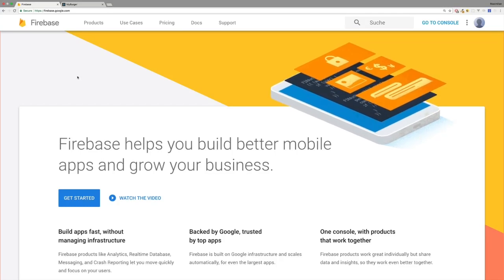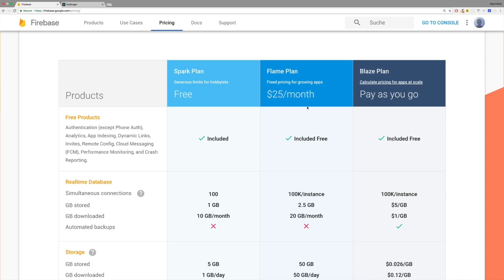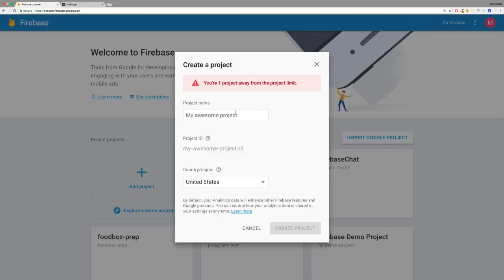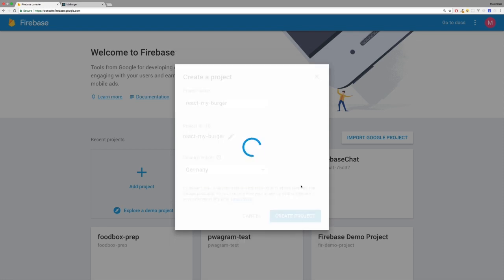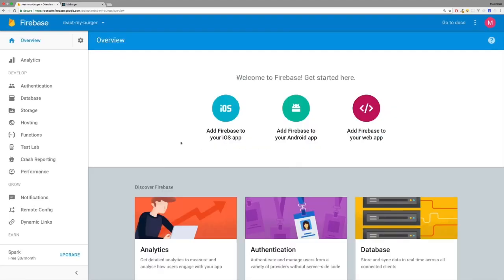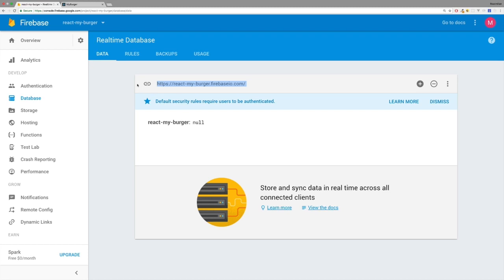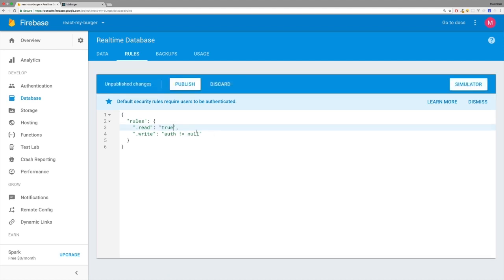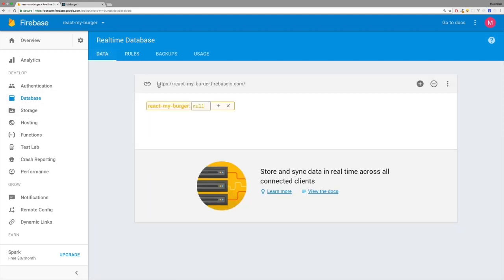http project 02 creating the firebase project